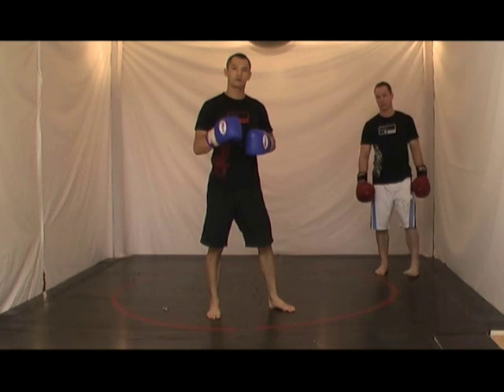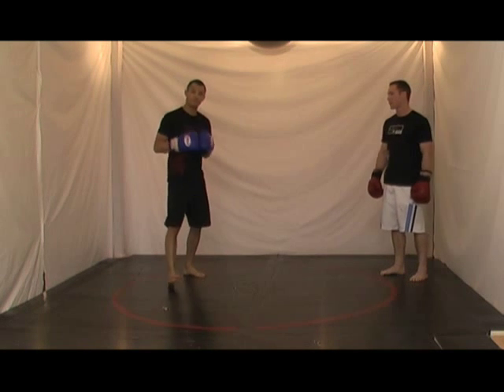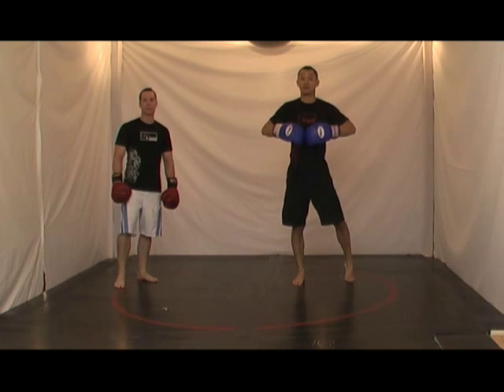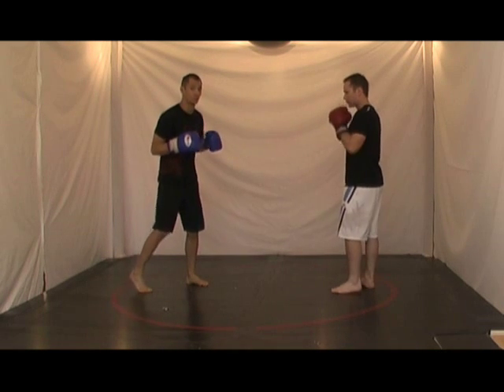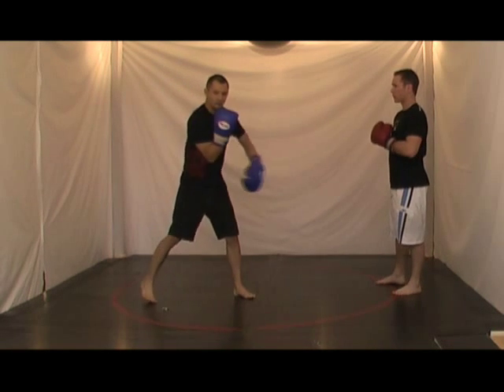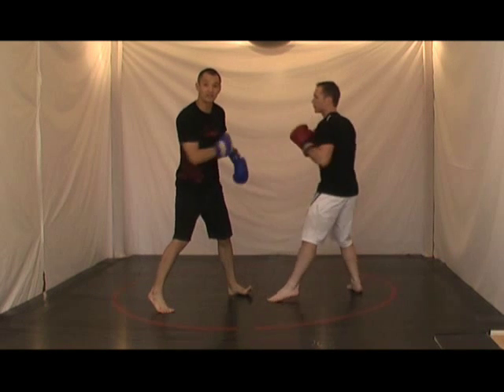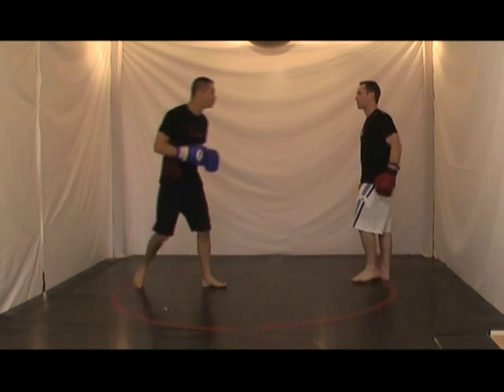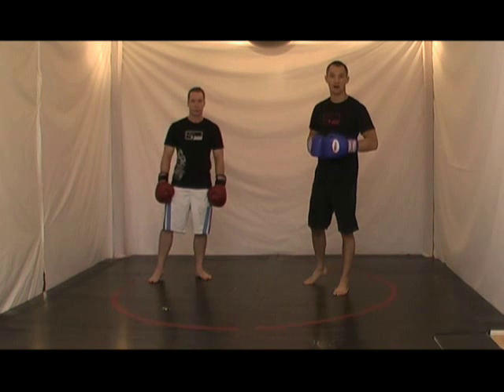Boxing Drills: How to Counter the Jab by Hitting the Body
MMA coach Ritchie Yip talks about common counter attacks you can throw when your opponent is punching you with the Jab.
This video talks about how to counter the jab by attacking your opponent's body.